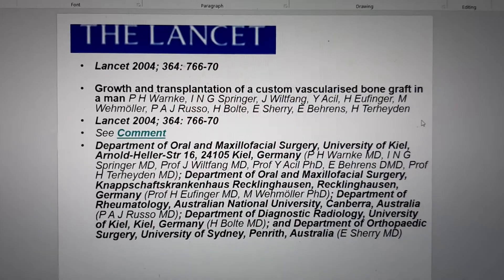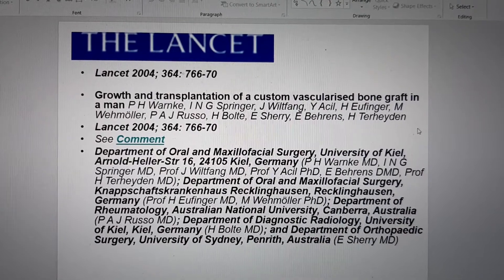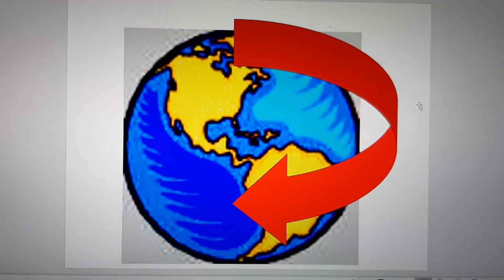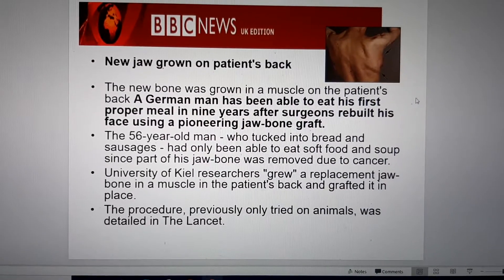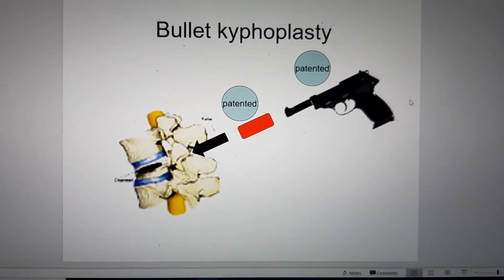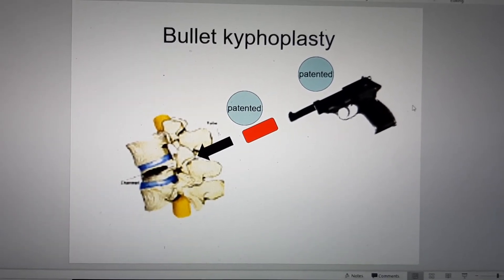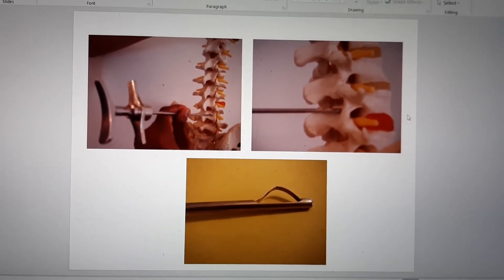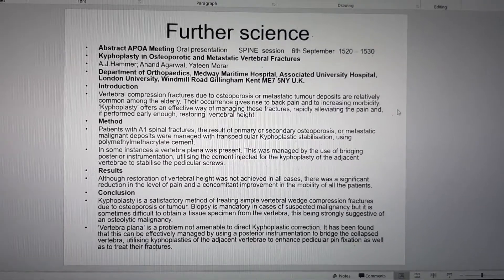WorldOrtho In vivo Bone formation